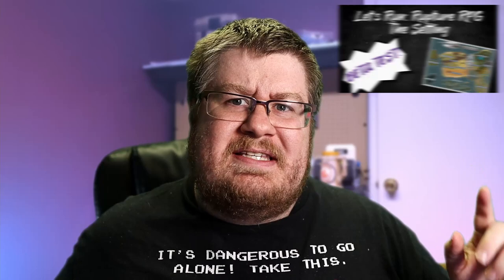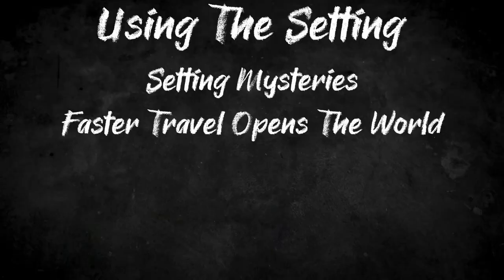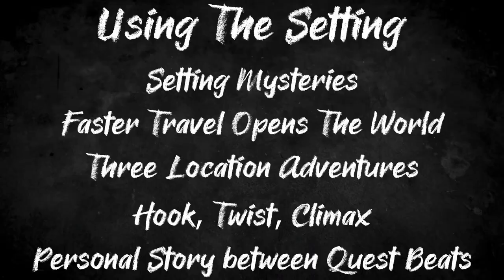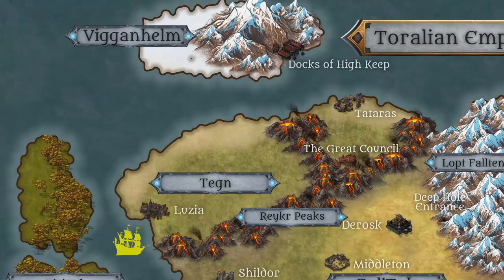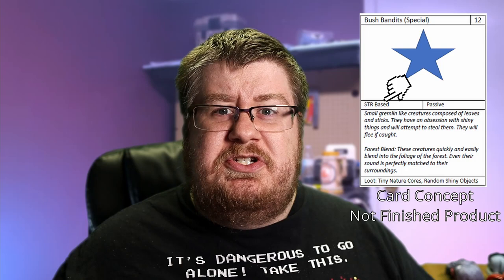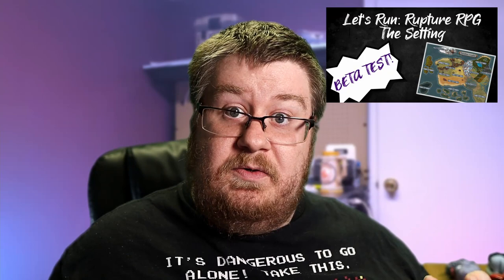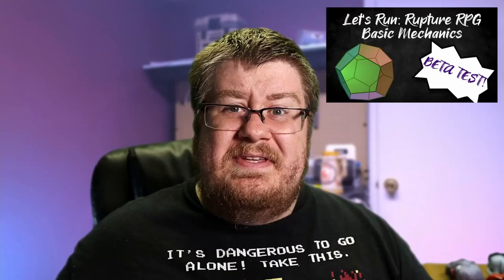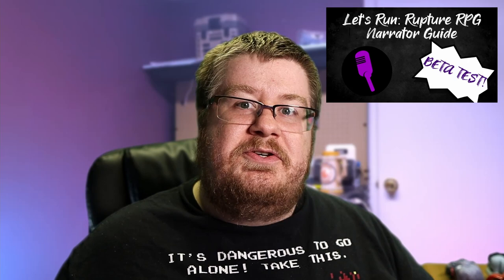Lets Run: Rupture (Beta Test) - Narrator Tips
In this series, we will walk through the aspects of running the beta version of the upcoming Rupture RPG. We will discuss the details outlined in the current version of the core book, and some ways you can customize it to your table!

Today, we go through some tips for narrators looking to run a game in this system.

Thank you to the Rupture RPG team for sponsoring this video! Join the Rupture RPG mailing list at:

Enjoying the our content? Join the new Discord!

Our actual play series releases new episodes on every first and third Monday of the month, on Youtube and wherever your get your Podcasts.

or on